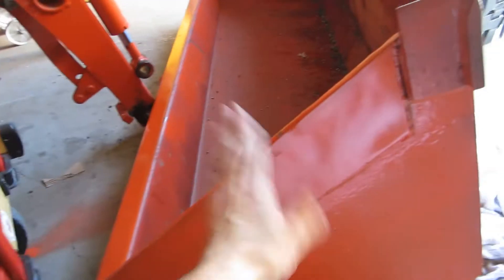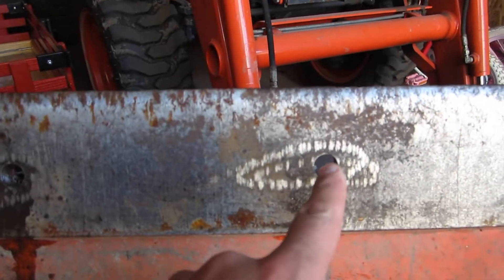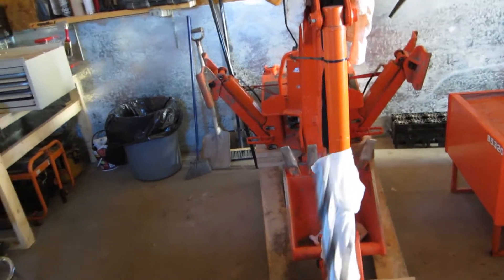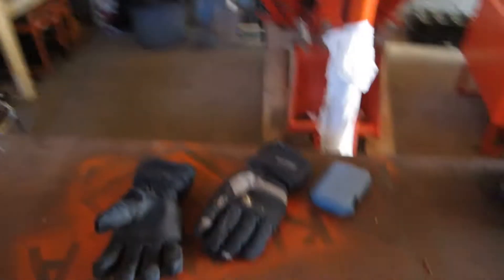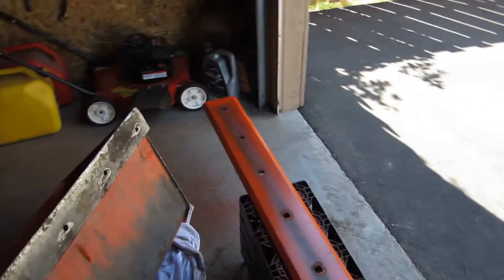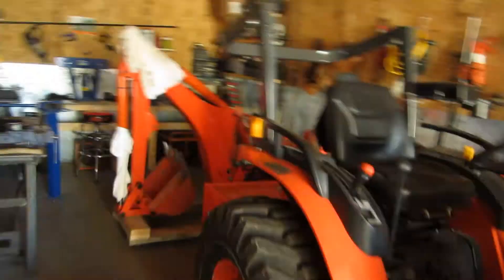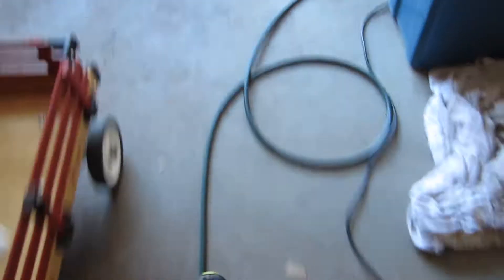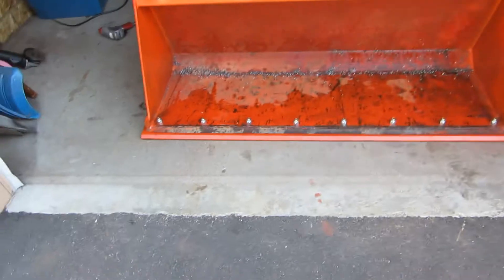kubota bucket cutting edge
Kubota cutting edge install